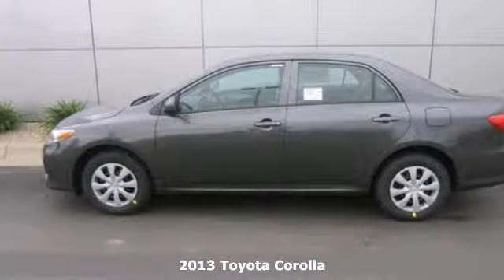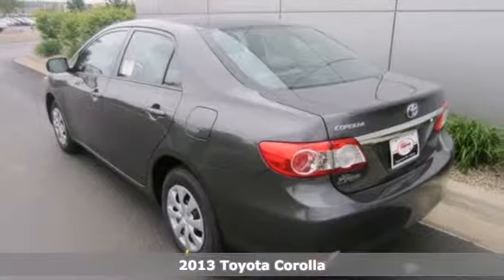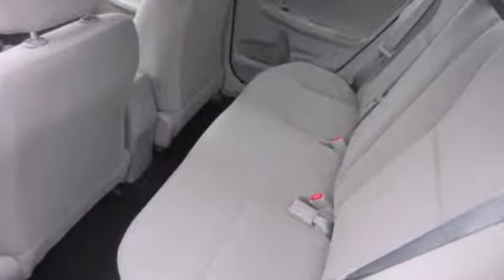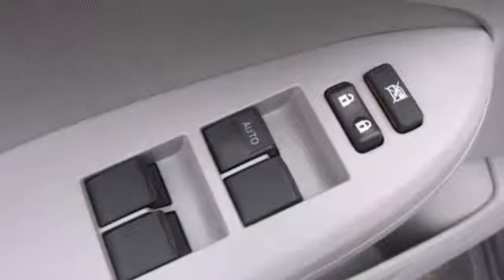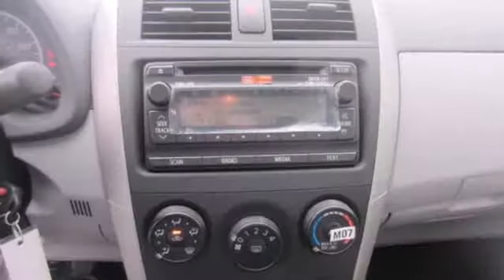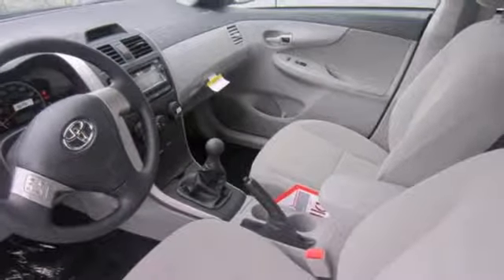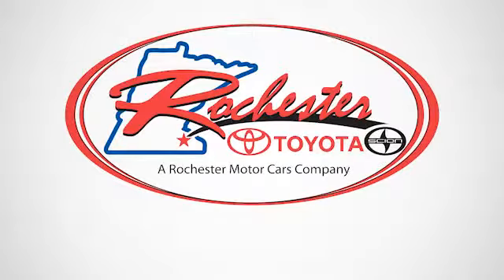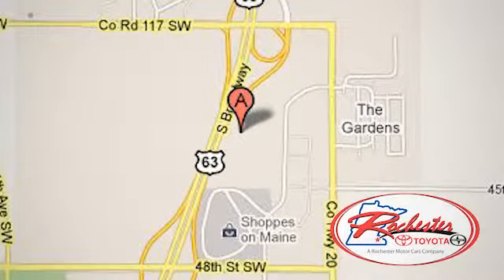2013 Toyota Corolla Rochester MN Winona, MN S17423 - SOLD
Year: 2013
Make: Toyota
Model: Corolla
Trim: 4dr Sdn Man L
Engine: 1.8 L 4 Cyl. Cyl.
Transmission: 5-Speed Manual
Color: Magnetic Gray Metallic
Interior: Ash
Stock #: S17423

Address:
4900 Highway 52 N